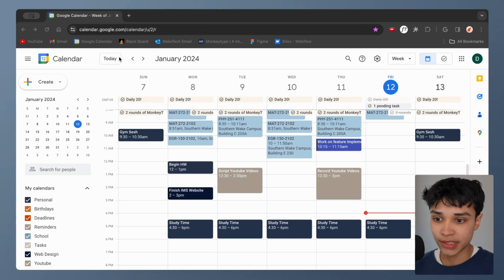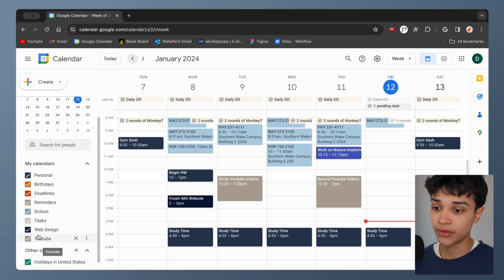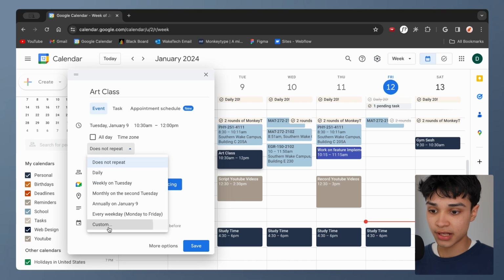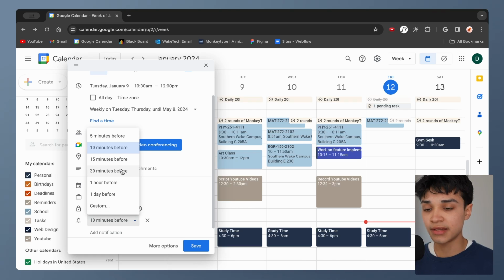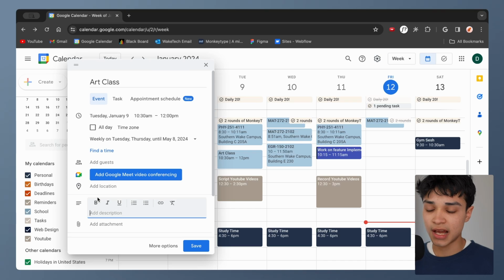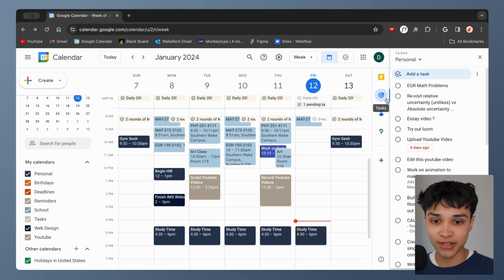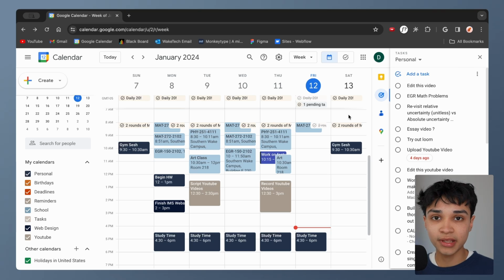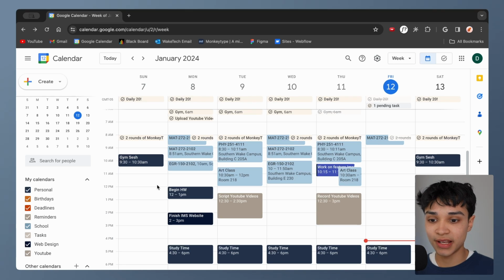Organize your 2024 Semester with Google Calendar | Comp Sci Student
My productive calendar layout for my 2024 spring semester.

As a Computer Science student, I know the importance of staying organized, and in this video, I'll guide you through my system for a stress-free semester. From assignment deadlines to exam dates, learn how to maximize Google Calendar to supercharge your productivity. I also share how you can color coordinate your google calendar to fit your aesthetic.

Who am I:
I’m Diego, a computer science student who loves creating and designing unique websites for brands. I have a strong passion for technology, fitness, and web development.